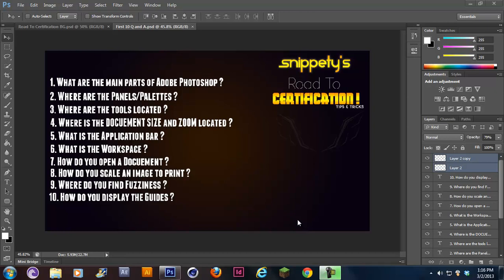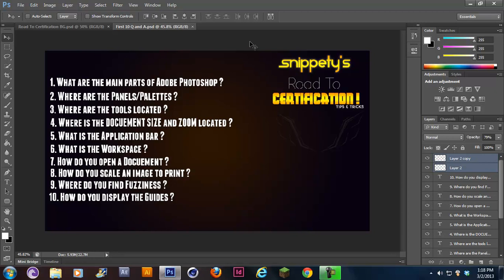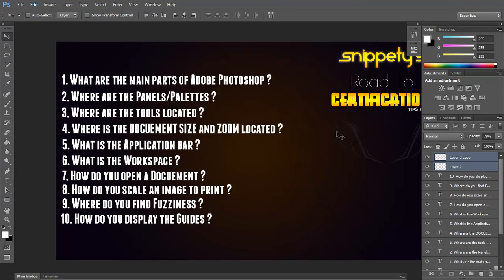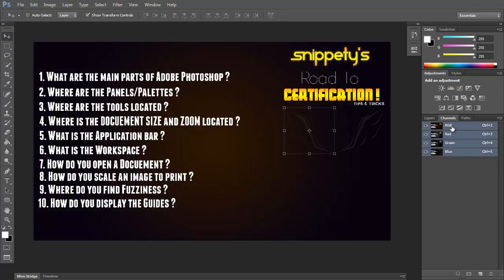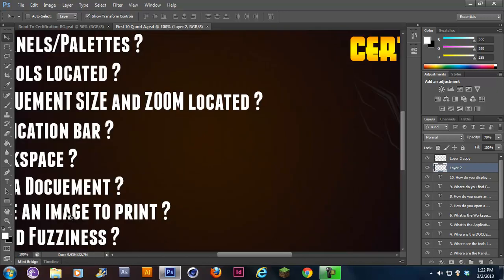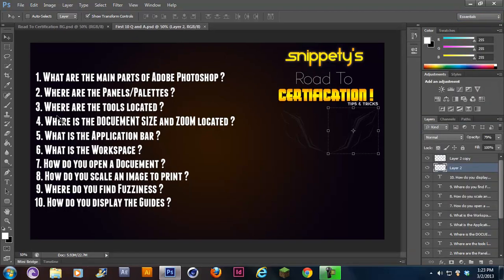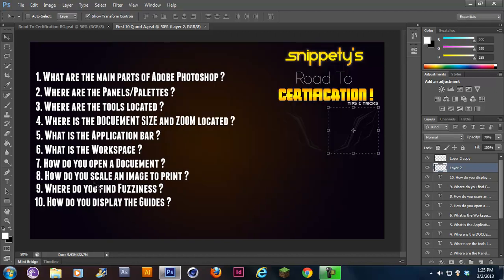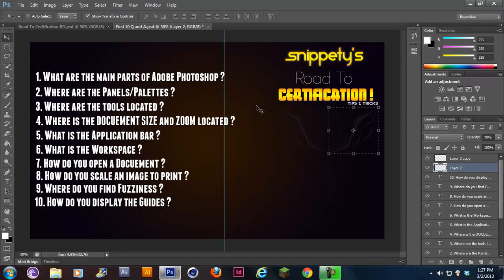Photoshop Certification: First 10 Questions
SNIPPETYYYYYYYYY  coming at you guys with a new video :)

Ok so in this video i go over 10 of the many more possible questions that may be on you're certification exam. I did my best to try and explain everything and why the certification is important, if you have any questions please leave them in the comments below! I will answer them as soon as possible.